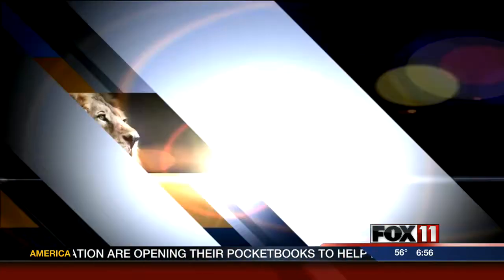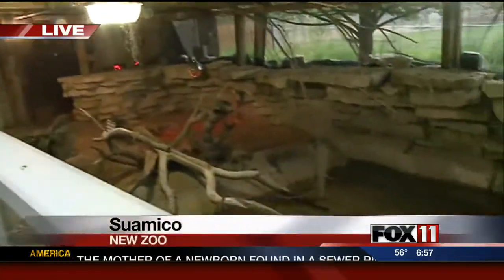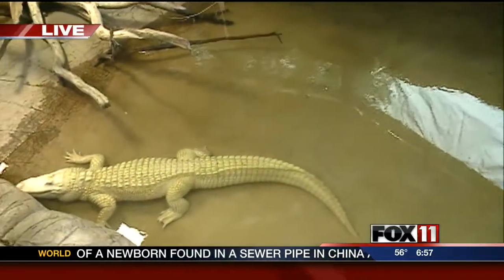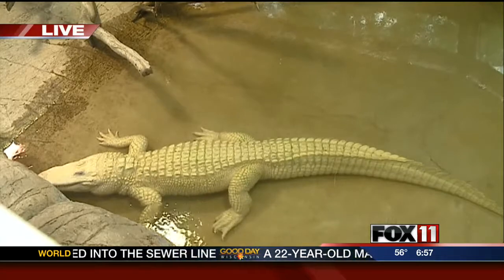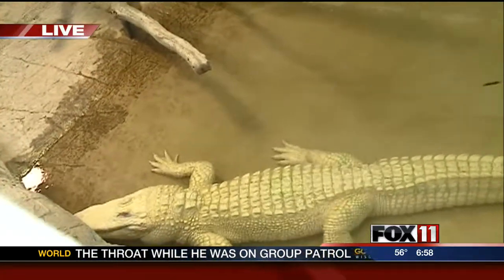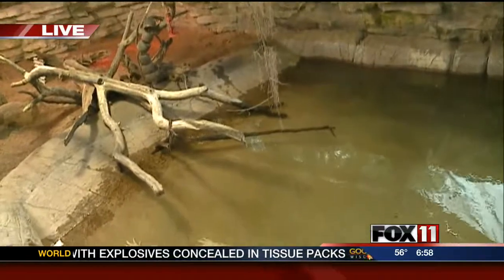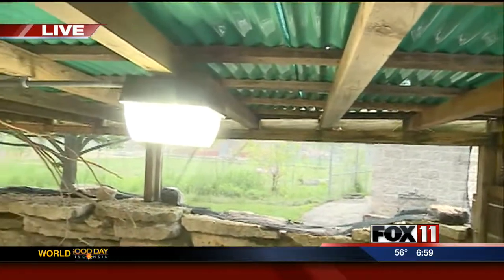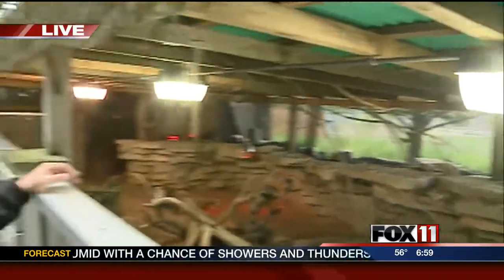GDW6WED Zoo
Alligator